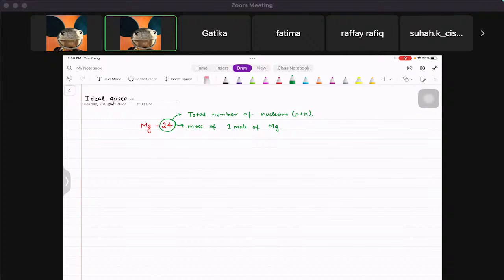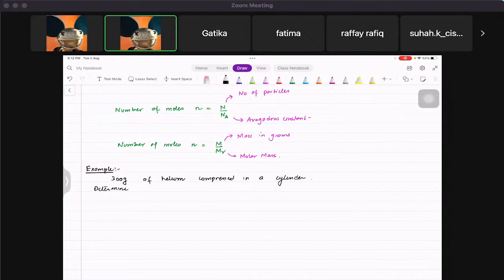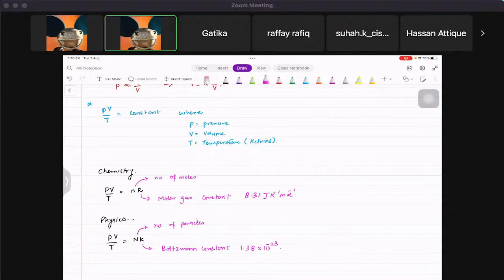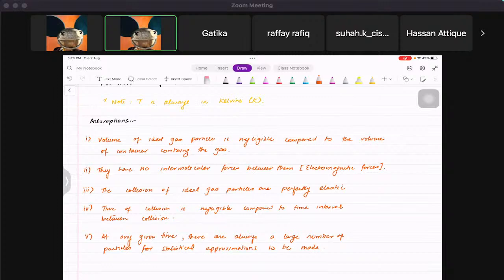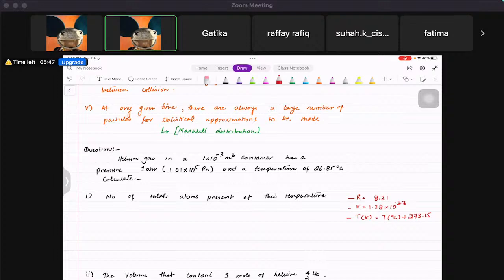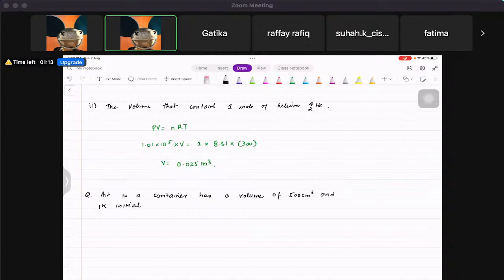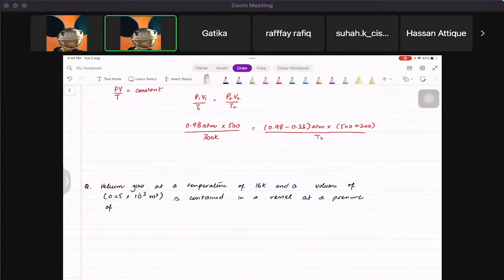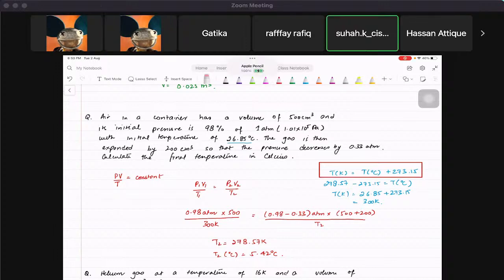Ideal Gases [Lecture 1] - A2 9702 Physics